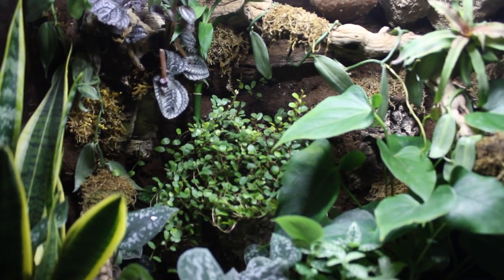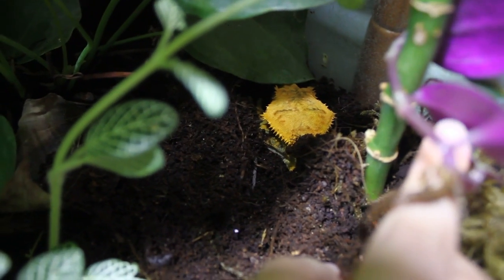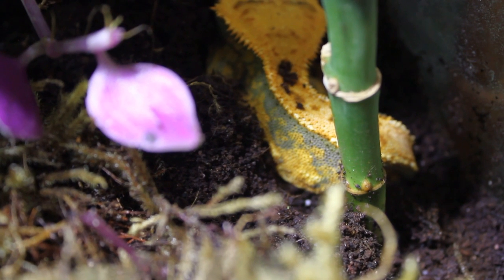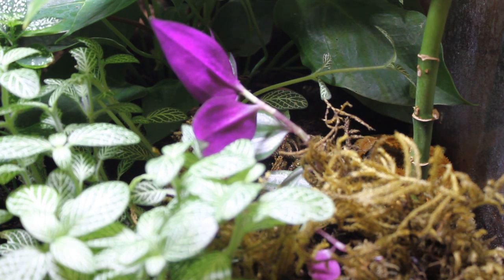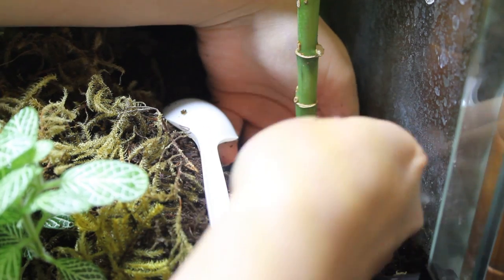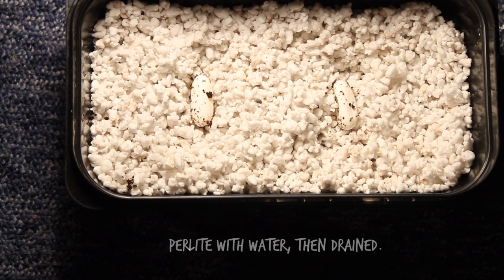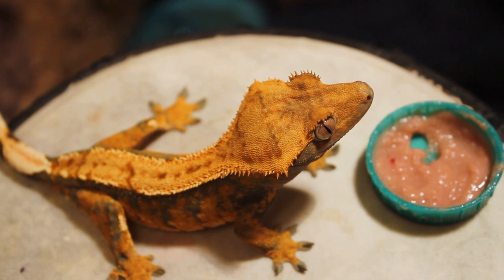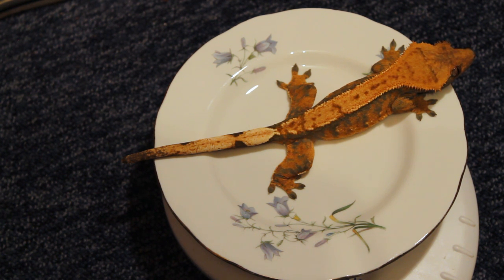CRESTED GECKO LAYS EGGS!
This was just the biggest surprise! I went to look to get my gecko out of her tank, but couldn't find her. I started to film a video about how well cresties can hide, but things took an interesting turn...